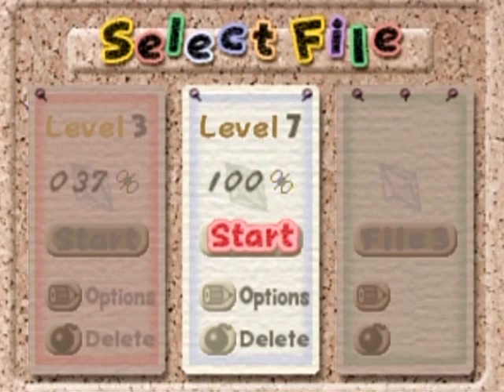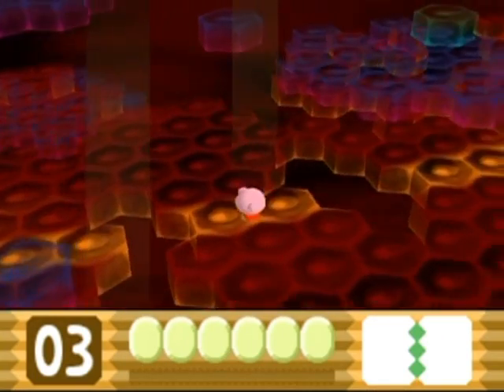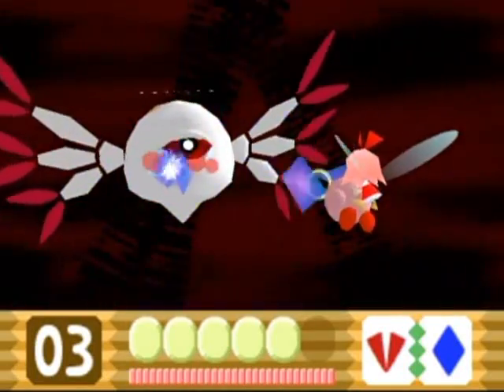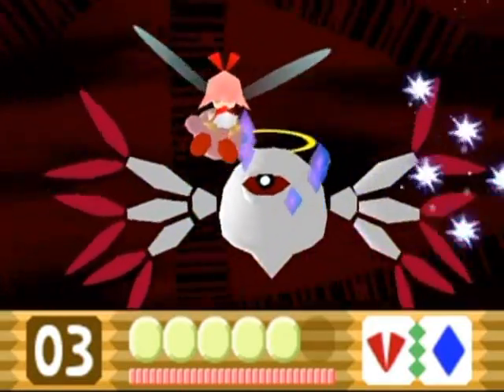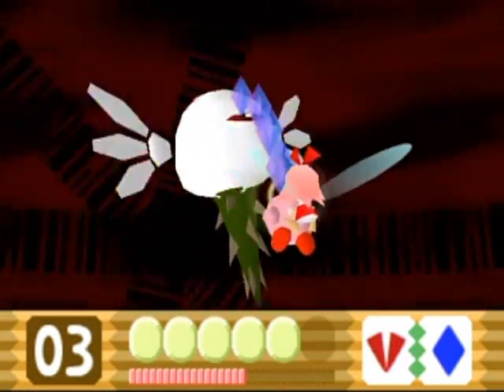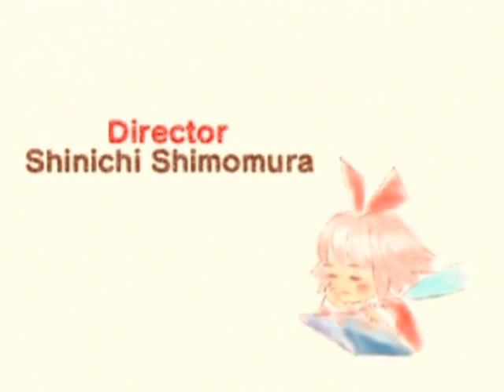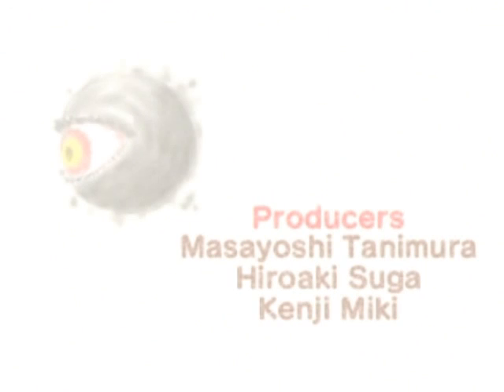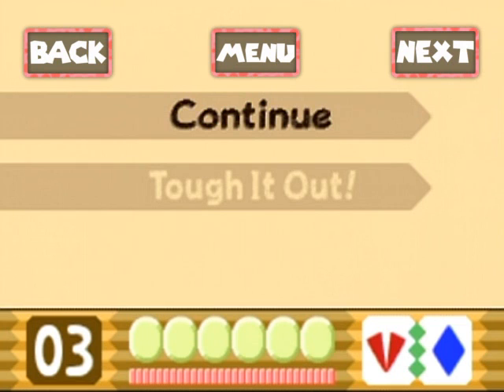Kirby 64: The Crystal Shards Walkthrough Part 13: Bloody Boss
The mastermind behind it all...

-Time Stamps-

World 7, Dark Star
0:00 7-1